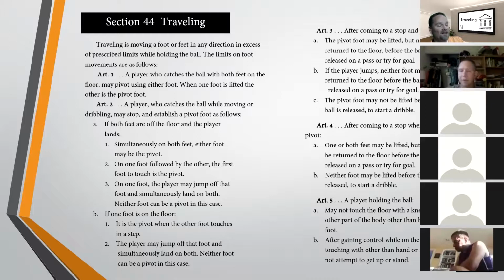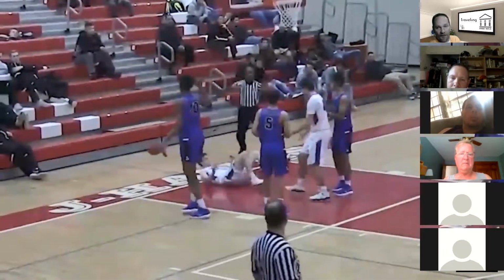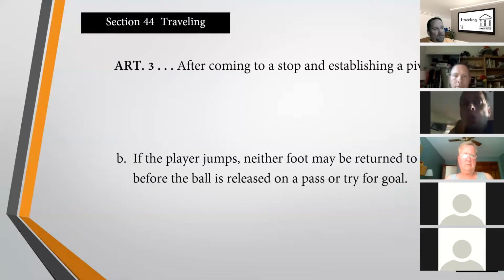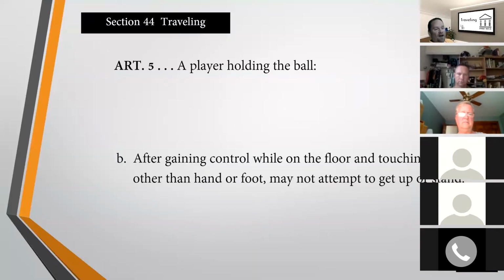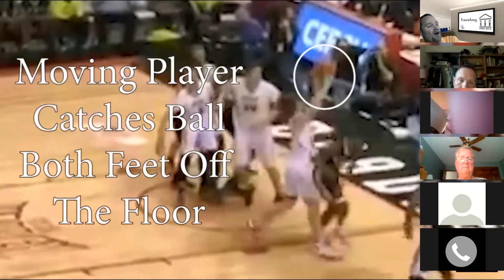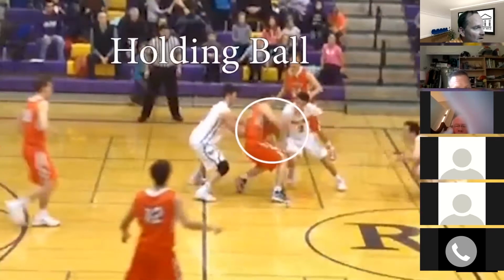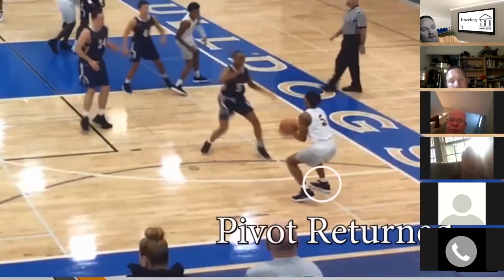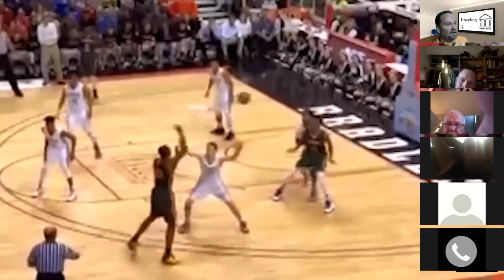Traveling Online Meeting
Meeting held on August 20, 2019 covering Rule 4.44 - Traveling. Hosted by Joshua Schroeder.